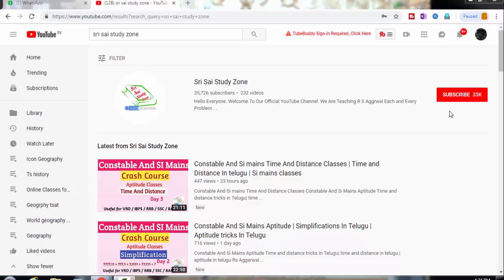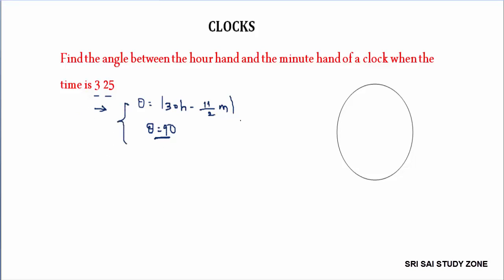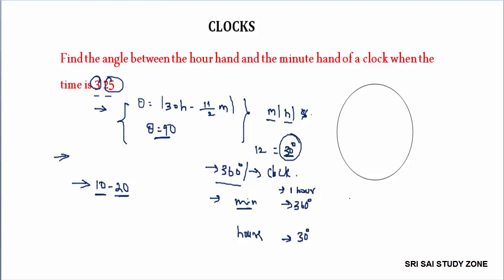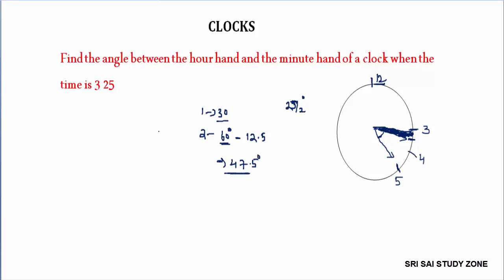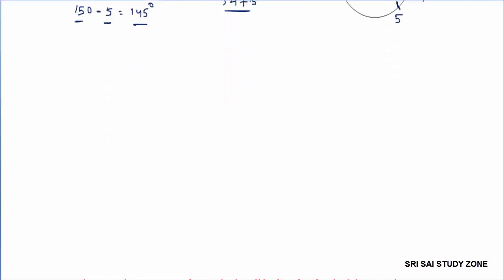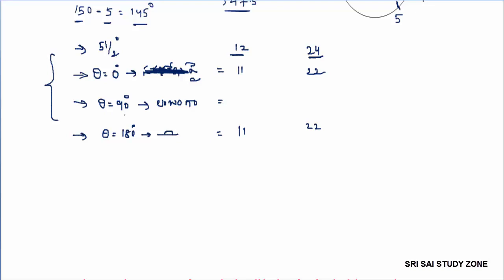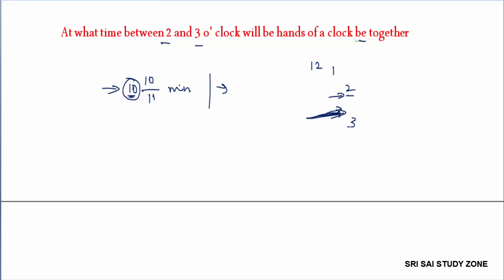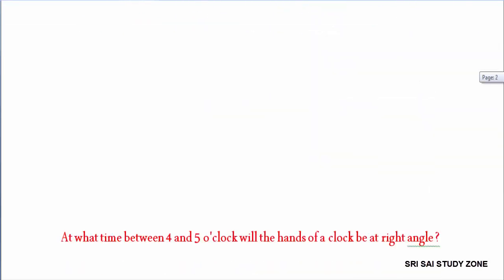Clocks Best Tricks In Telugu | Constable Mains Aptitude Classes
Clocks Best Tricks For Mains Exam | Clocks Tricks In telugu | Constable Mains Aptitude Classes

Ratio and proportion tricks and shortcuts in telugu
Rs Aggarwal Each And Every Problem With Neat Explanation